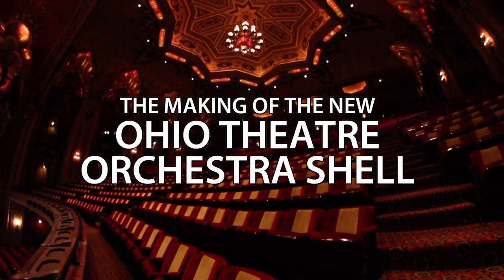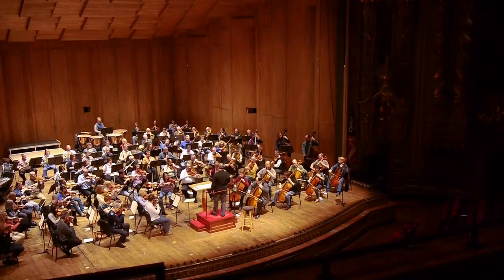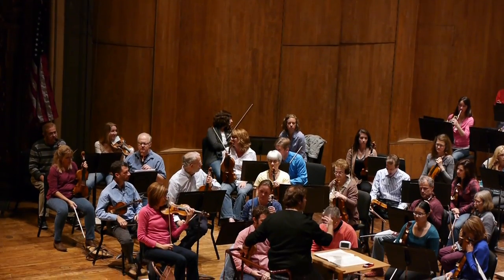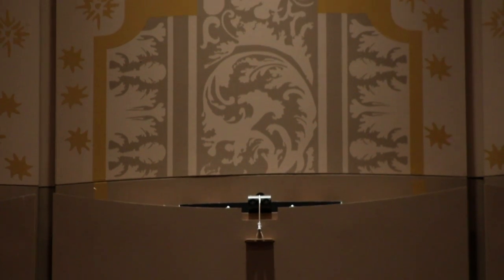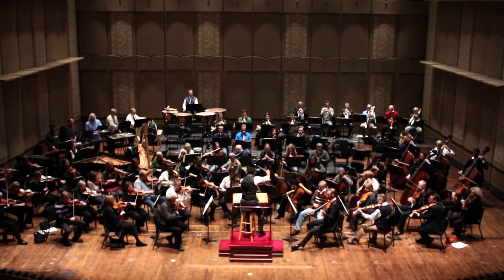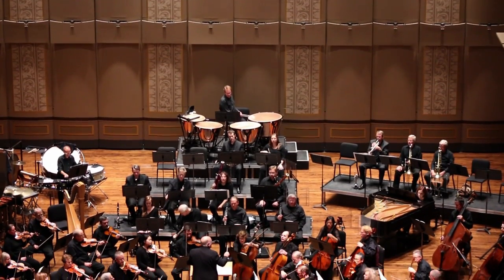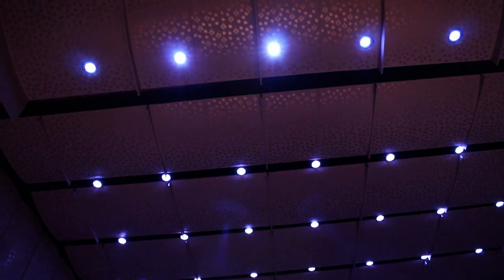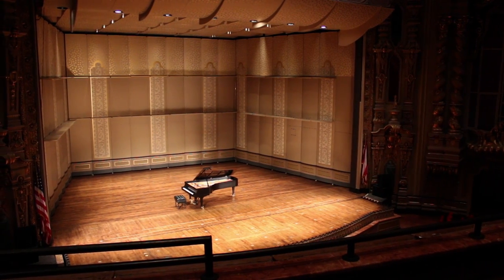The New Ohio Theatre Orchestra Shell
The stage of the Ohio Theatre has received a $1 million makeover in the form of a brand new custom-designed orchestra shell. This on-stage, removable enclosure surrounds live performances in a way that provides optimum on-stage acoustics for the musicians and outstanding sound projection to the audience.